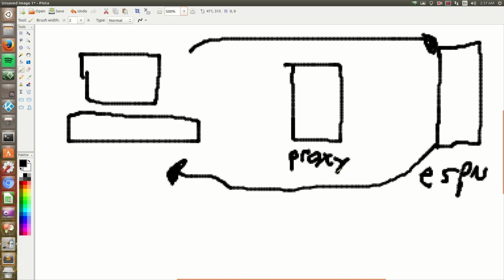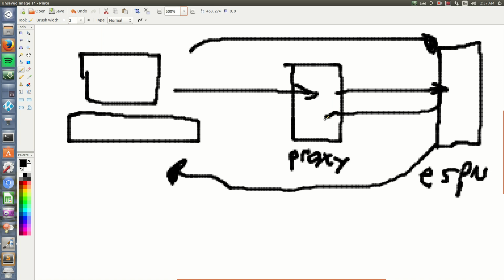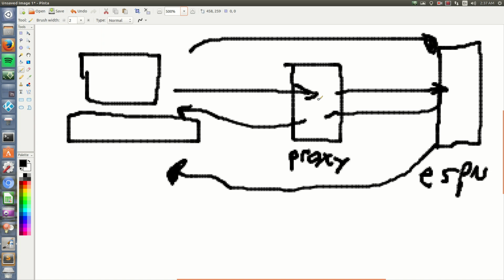first working http proxy servers from scratch -- the problem proposal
did triple byte process and was challenged with http proxy server that translates languages.